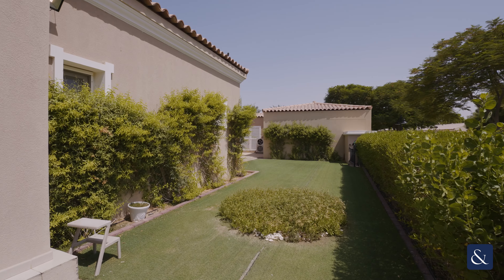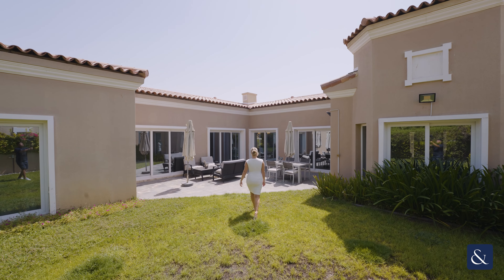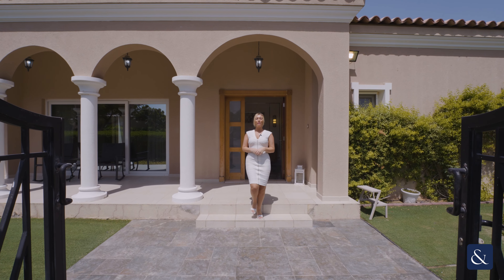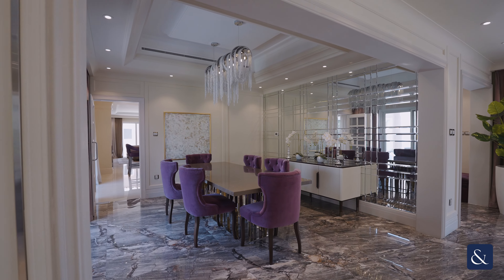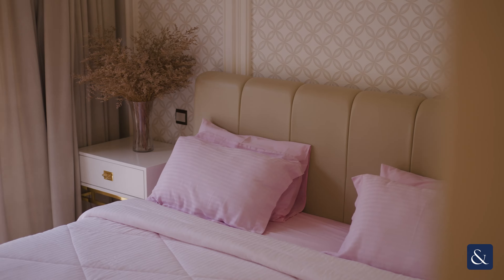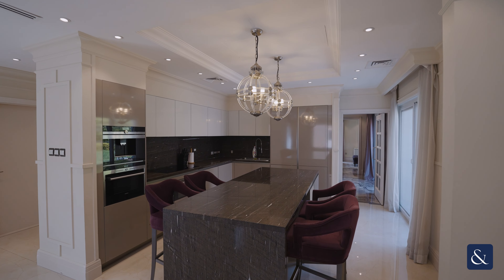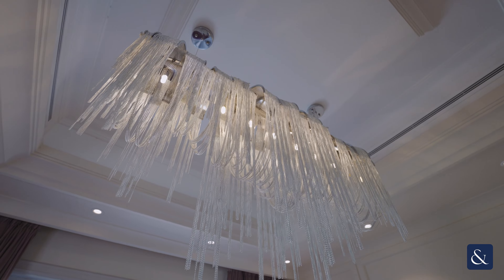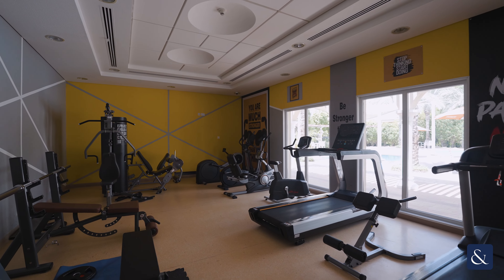Fully upgraded: Stunning 4-BR corner-unit Bungalow in private Green Community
Find your bungalow bliss.

Step inside this fully upgraded, corner-unit bungalow nestled in the privacy of a quiet leafy road in the Green Community.
Featuring four en-suite bedrooms, huge open-plan space and beautiful front and rear garden area.

It really has got it all - want to see for yourself?

Our concierge team is always on hand to help.

If you’re looking for more information on buying or renting with us, or are interested in any of our other services. Get in touch today: